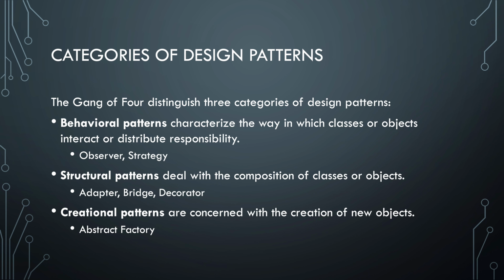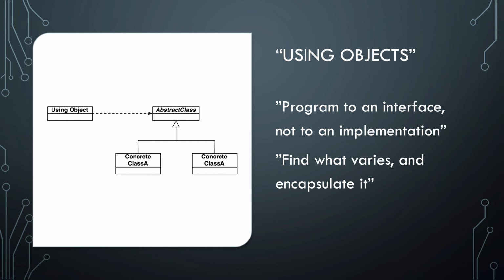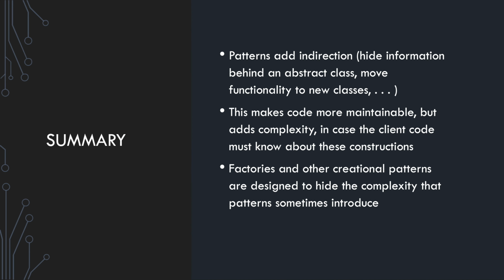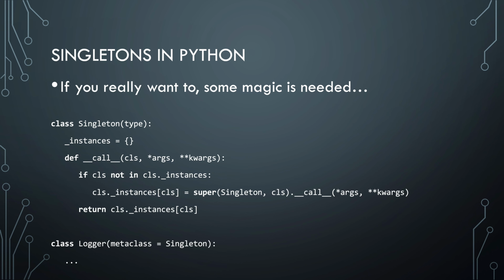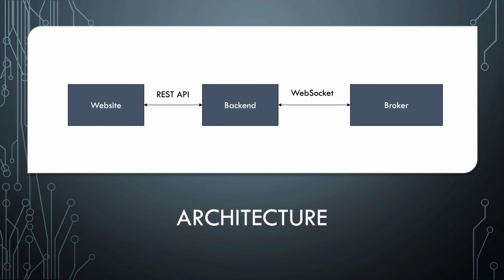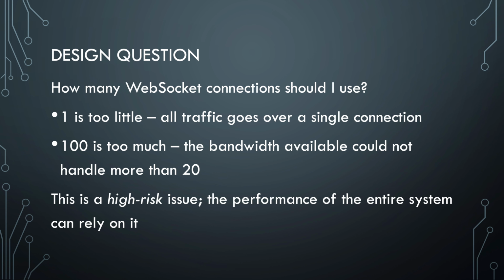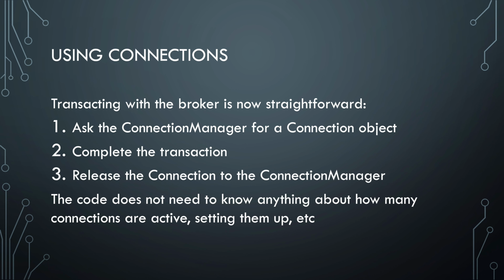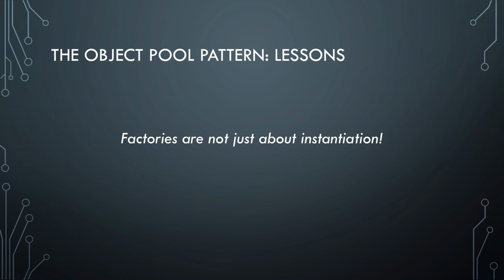802 - Creation I